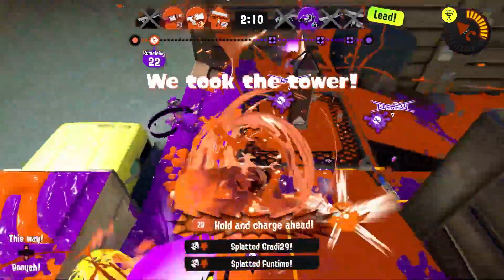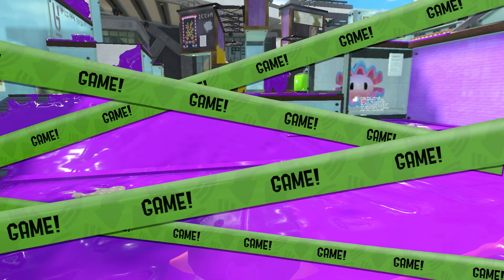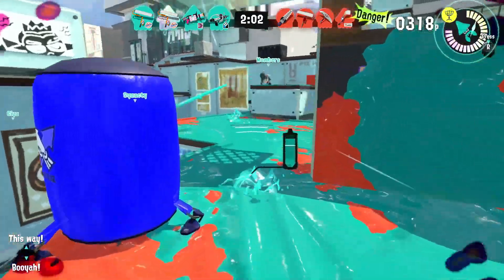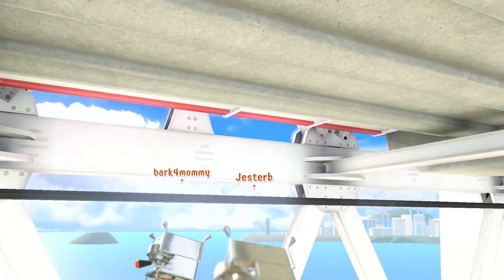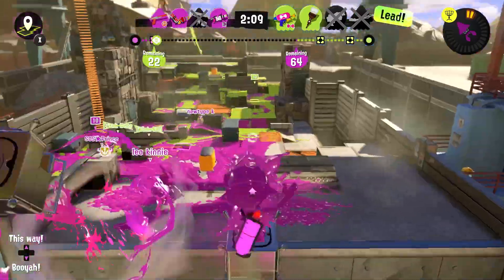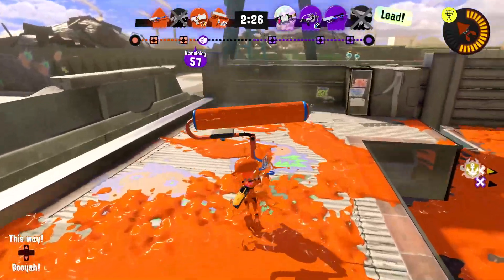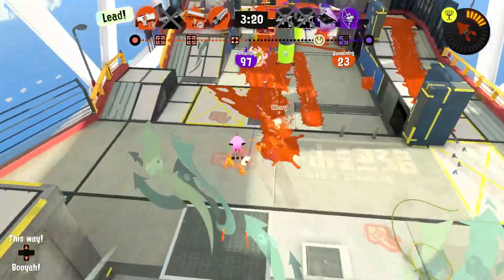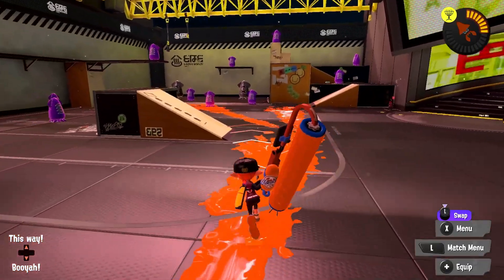Krak-On Splat Roller! Kraken Royale! - Splatoon 3 Gameplay Walkthrough Part 73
Welcome to Splatoon 3 Part 73! We continue our Splatoon 3 Nintendo Switch gameplay walkthrough with checking out the Krak-On Splat Roller in Turf War and Anarchy Battle!

More information about Splatoon3 on NintendoSwitch played by ZebraGamer